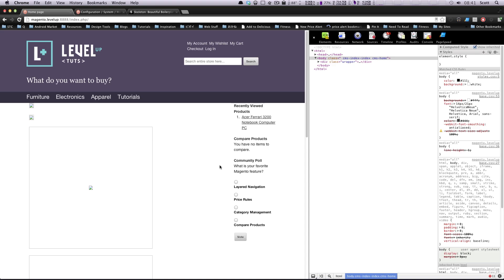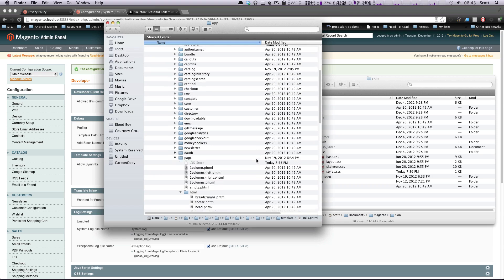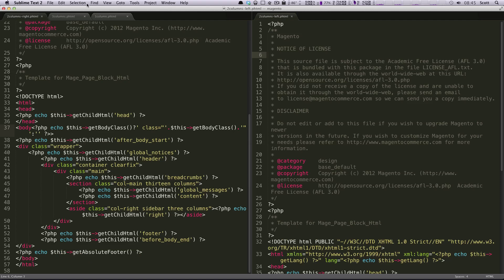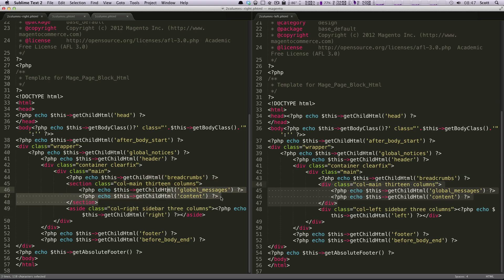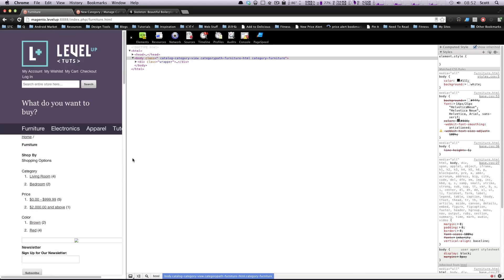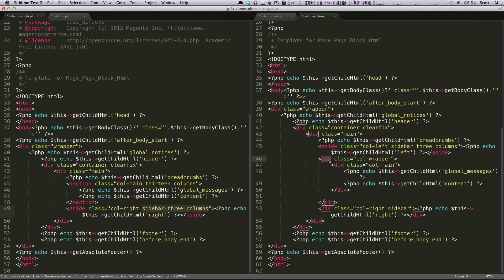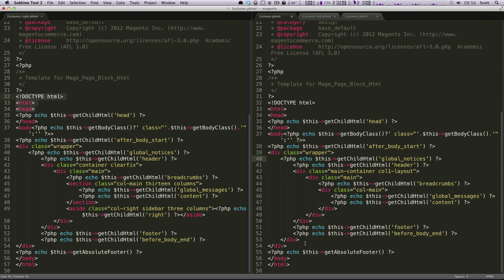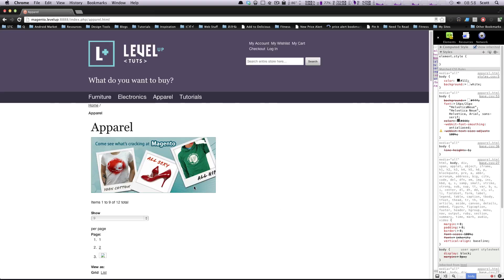Theming Magento Community #17 - Our Other Layouts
The 17th tutorial on Theming Magento. This tutorial gives a basic intro to the structure of your Magento site so that we can begin theming.